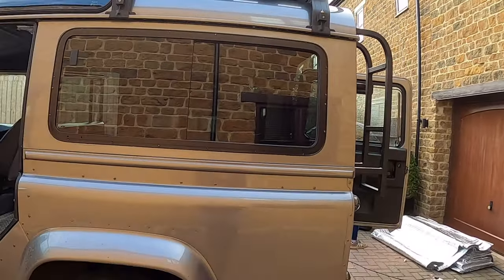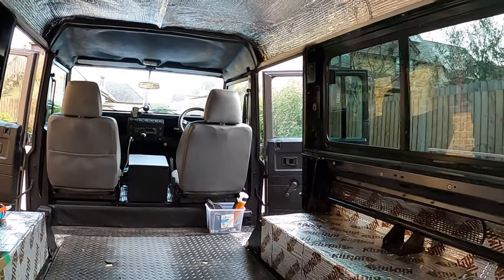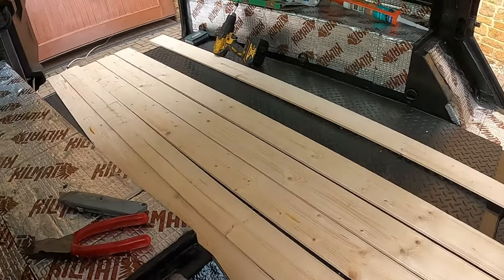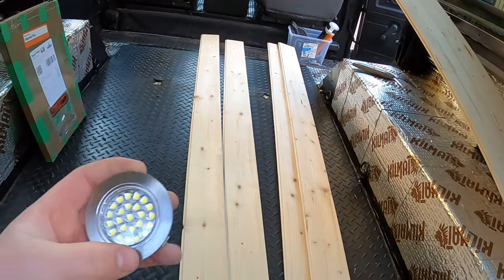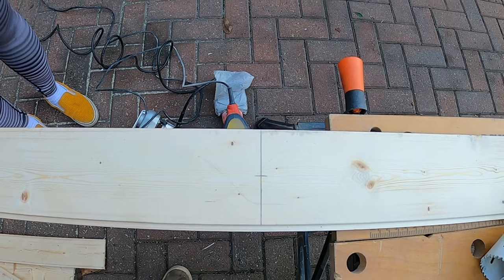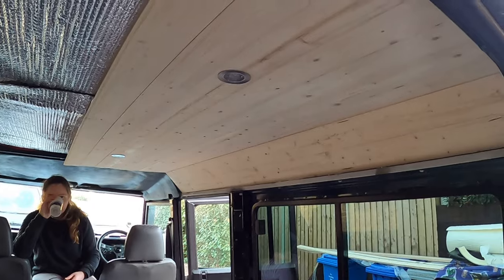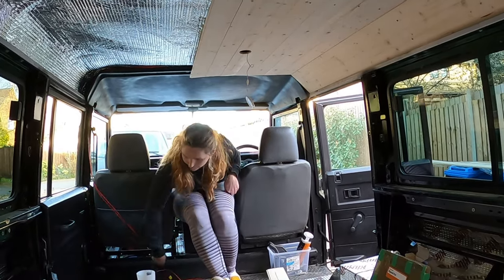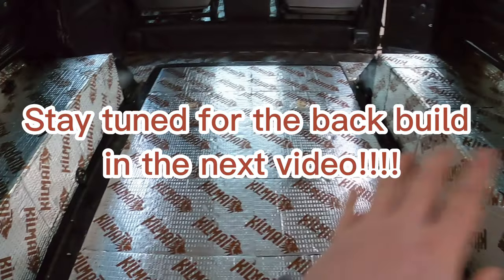Tongue & Groove Headlining - LandRover Defender 110 - Overland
After seeing @BorisTheDefender 's roof lining, we couldn't help ourselves! We had to try it out. The effect of the wood looks so good and starts the overlandbuild off nicely. This video starts the back build and we have lots of plans!!